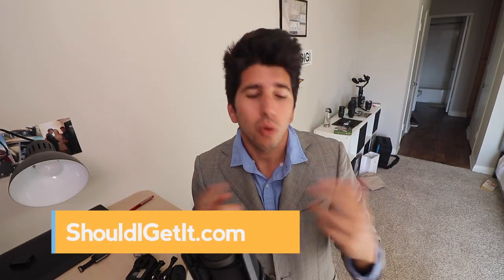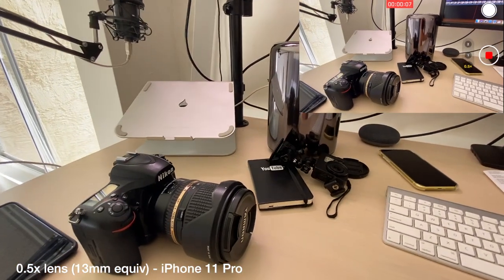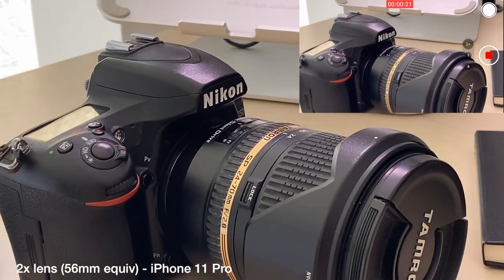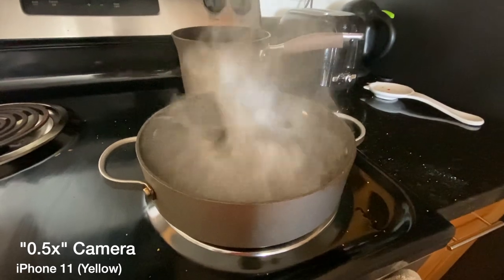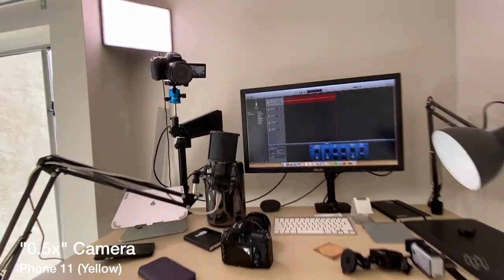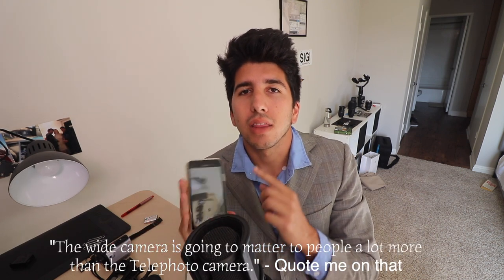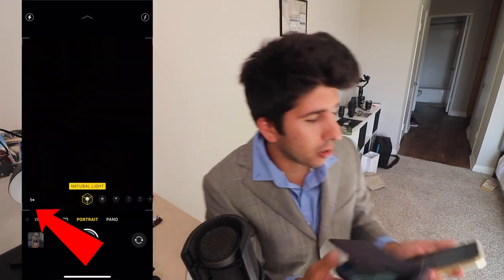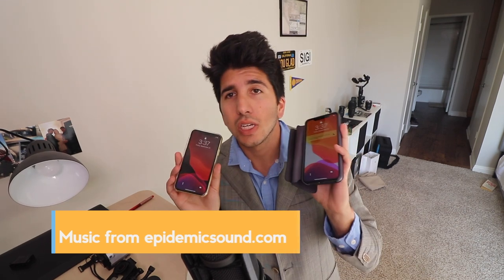iPhone 11 Cameras Explained - Wide Regular and Zoom 3 Lenses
Examples from the iPhone 11 with 2 cameras and the iPhone 11 pro.
The wide angle 0.5x camera with a 13mm equivalent will be the most used and beloved smartphone lens by many of the iPhone 11 users. This is finally a game changer and is as big of a deal as Portrait mode when the iPhone 7 plus came out years ago.

The 13mm lens is similar to the field of view you can get with a GoPro or Sony Action Camera so getting POV iPhone footage is now easy.

Some common questions FAQs I've gotten about the iPhone 11 are listed below, this video should answer all of them:

Why does the new iPhone have 3 cameras?
What is a wide-angle camera?
Is the iPhone 11 Pro camera better than the iPhone 11?

3 iPhone 11 Cameras Explained - How wide they are and focal length